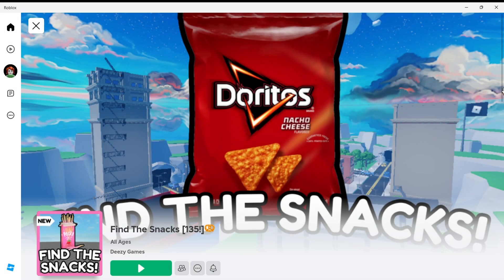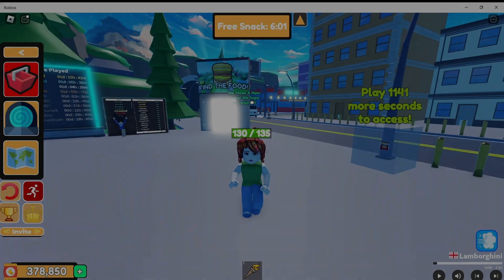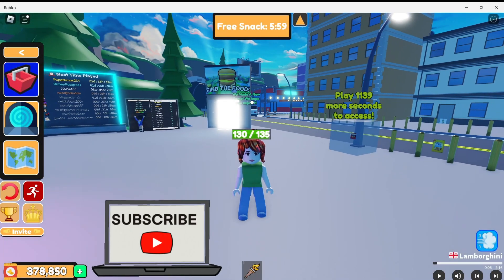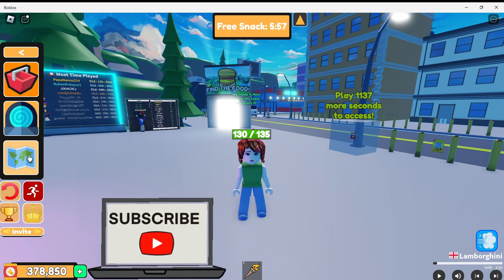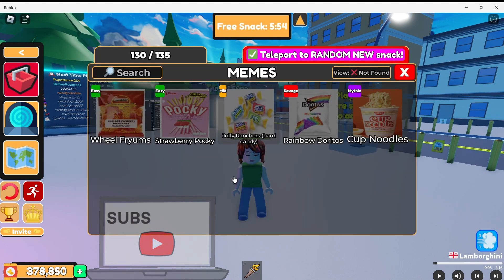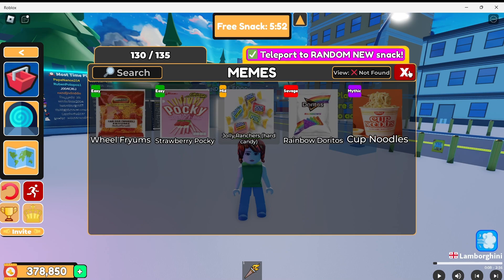How to Find 5 NEW Snacks in "Find the Snacks (135)" Roblox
131. 0:25 Wheel Fryums
132. 0:39 Cup Noodles
133. 0:54 Rainbow Doritos
134. 1:10 Jolly Ranchers (hard candy)
135. 1:22 Strawberry Pocky